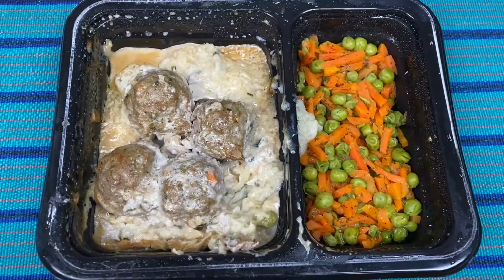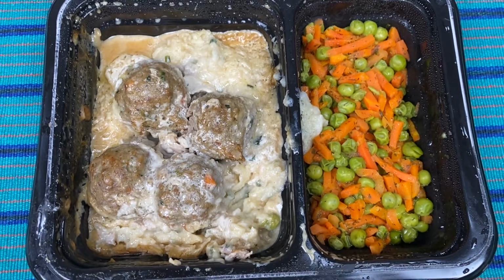FRESHLY REVIEW + FAVORITE MEALS! | FRESHLY RECOMMENDATIONS FOR NEW CUSTOMERS!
Code Details: $40 off your first two weeks of meals ($20 off each week)

WEEKDAY IN MY LIFE : DOING IT ALL | DAY JOB + YOUTUBE + BUSINESS+ PODCAST + DOG MOM+ PLANT MOM